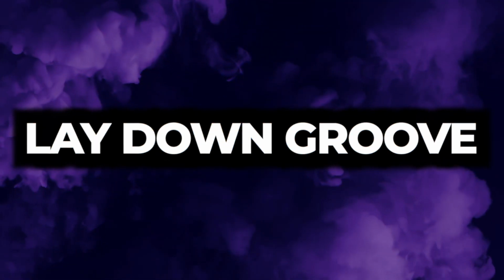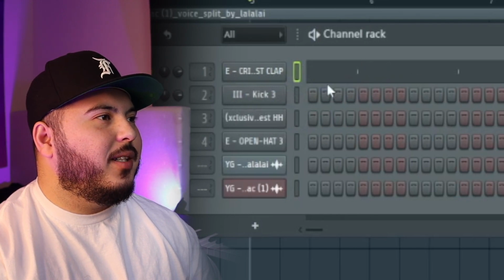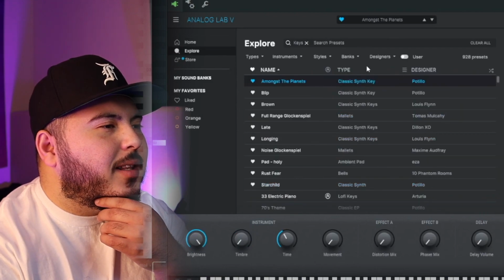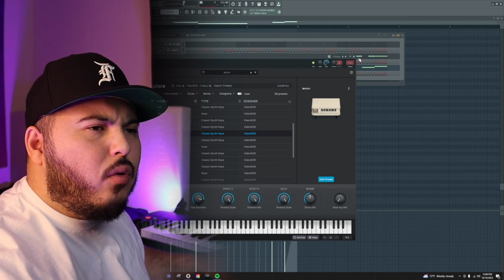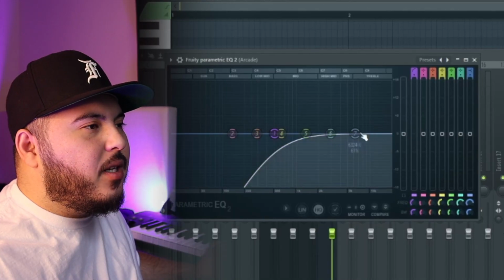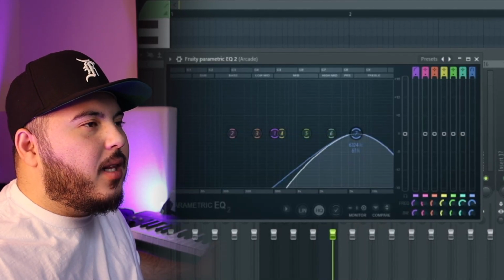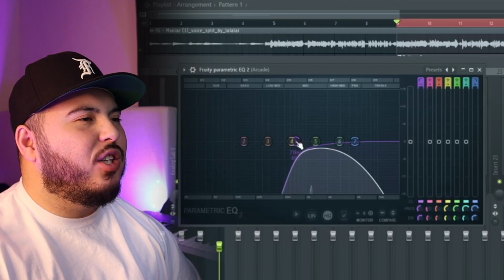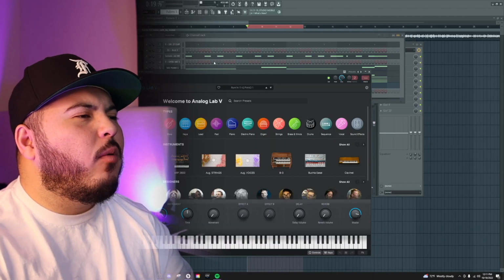How to make a West Coast beat from scratch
Use my link to check out LALAL.AI!!!